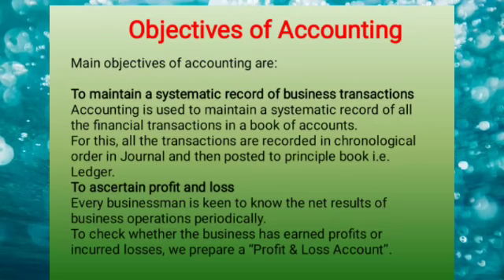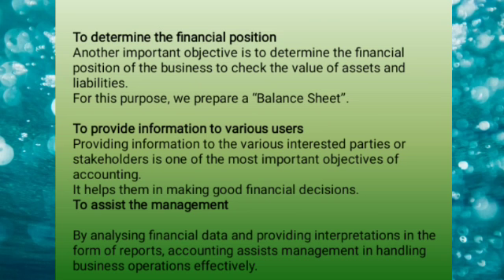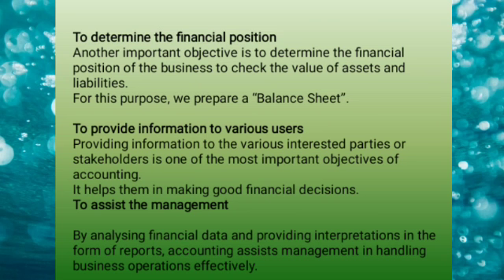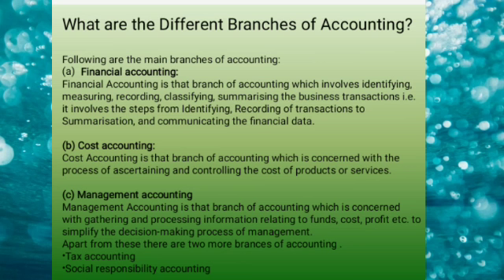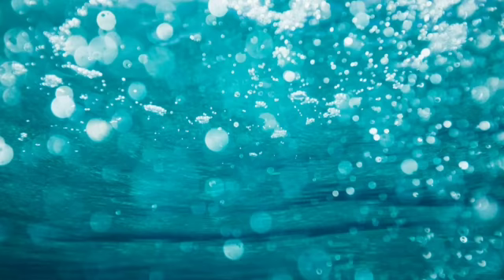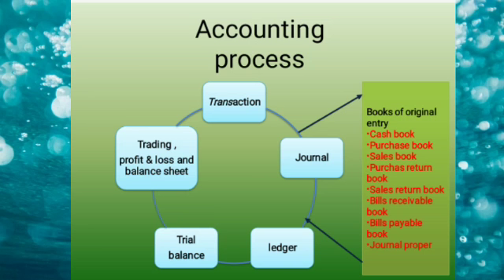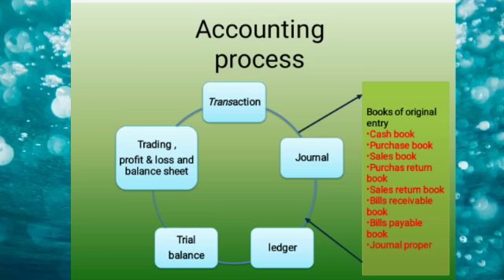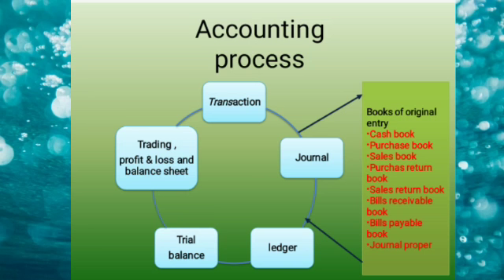Introduction to accounting